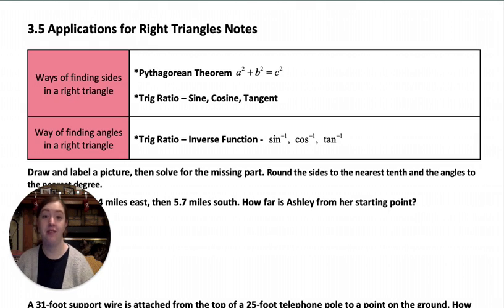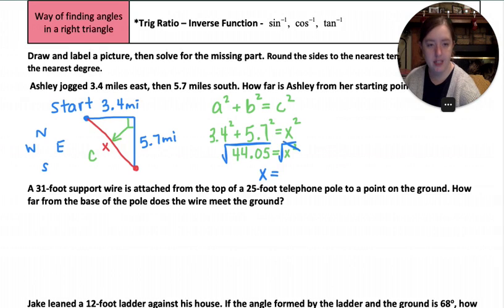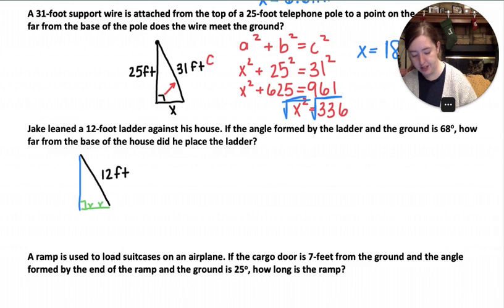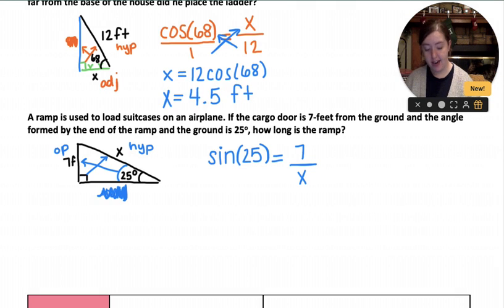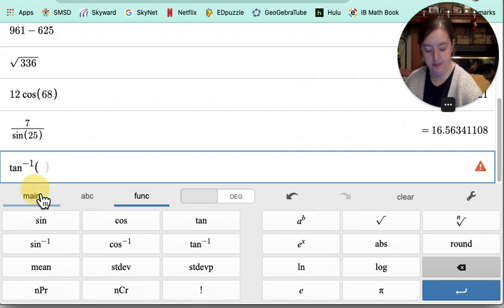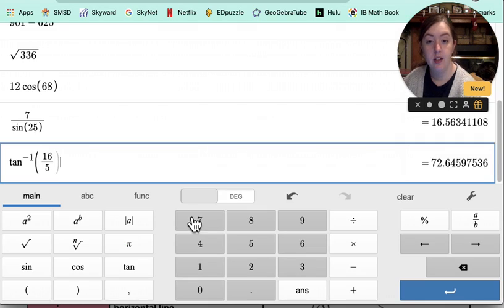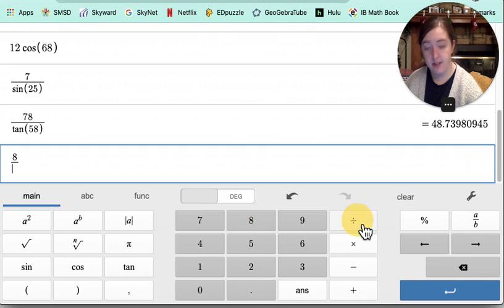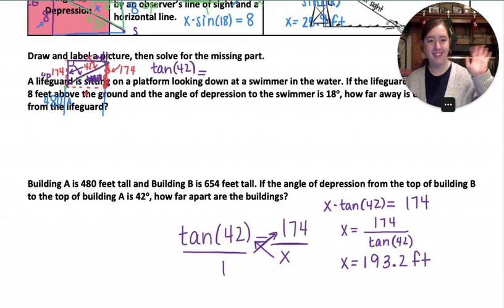3 5 Applications for Right Triangles